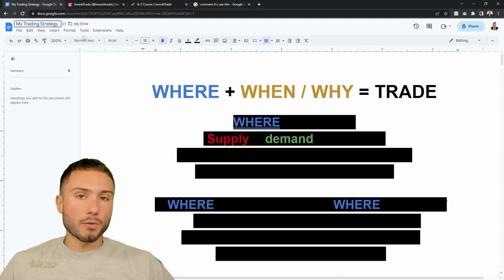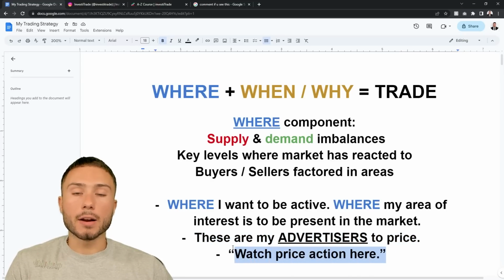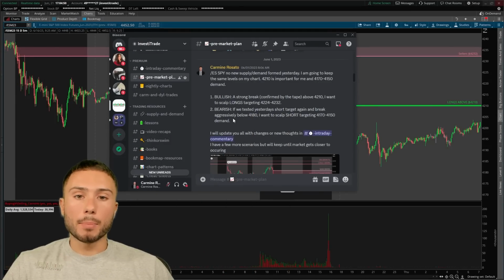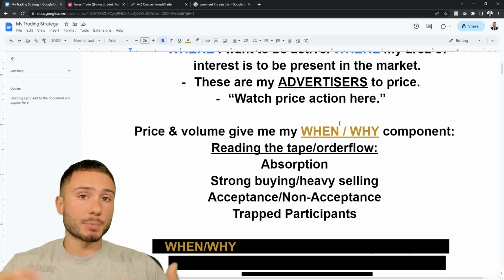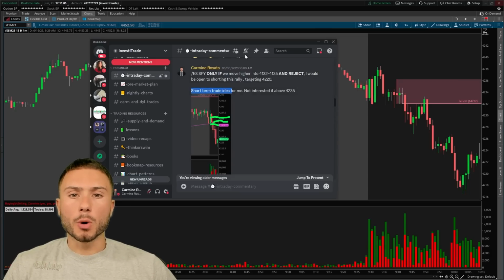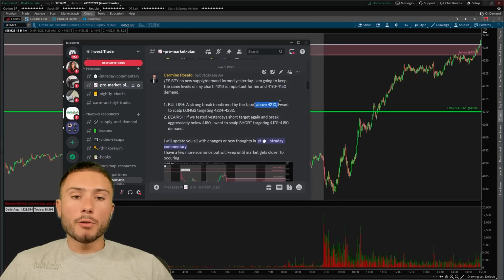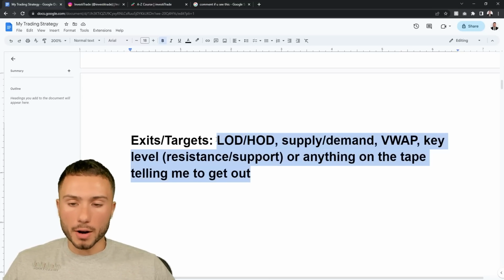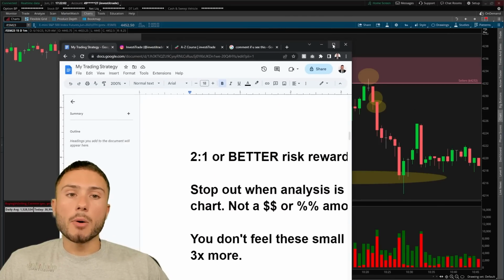My Trading Strategy Revealed (In-Depth)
I would like to note that there is no "perfect" trading strategy. Every trader is unique. This strategy works for ME the best and what I have the most success with. Hope to share my knowledge as best as I can.